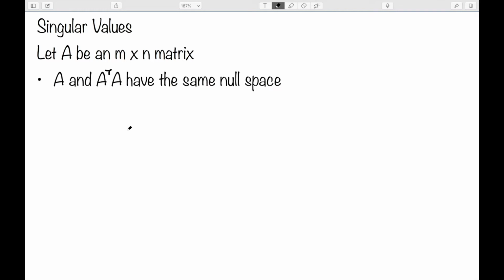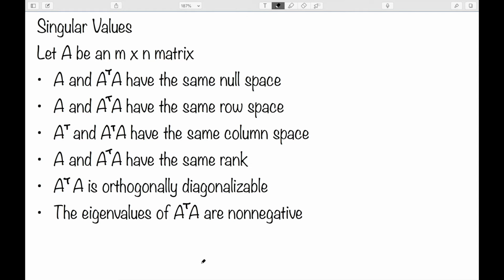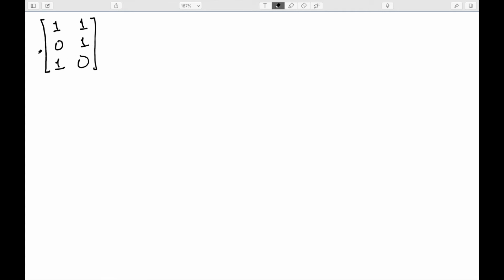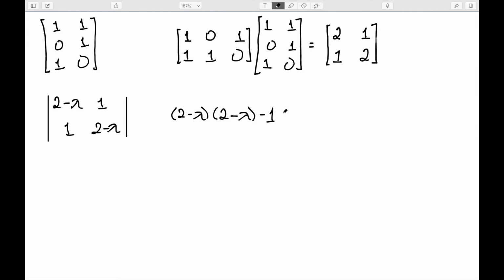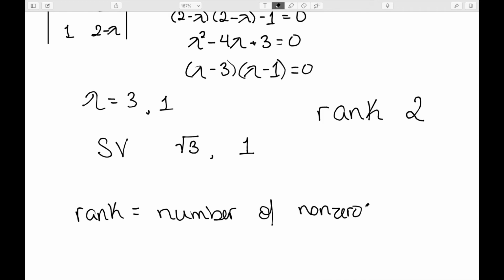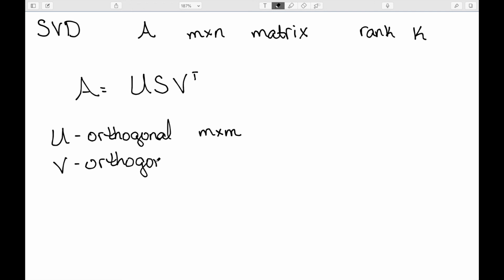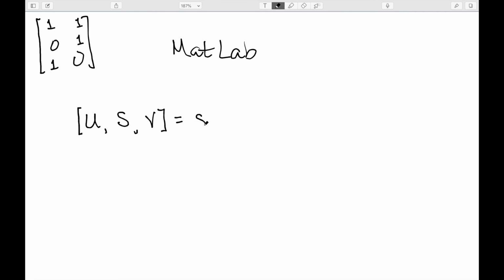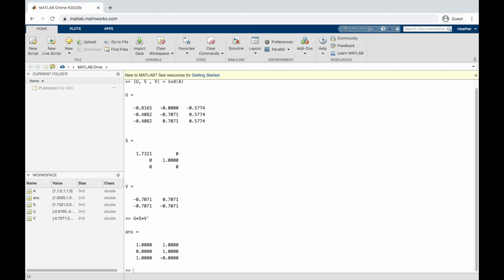Singular Value Decomposition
I define singular values, and discuss how they are related to rank. I then define the singular value decomposition, and show how to find this on MatLab.